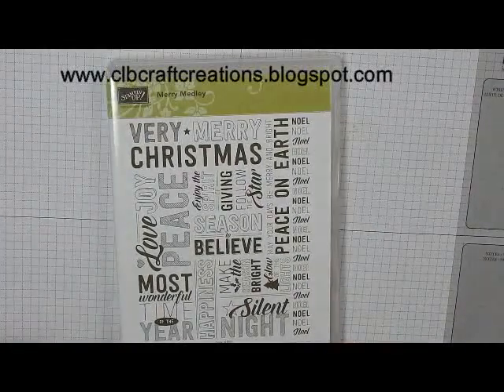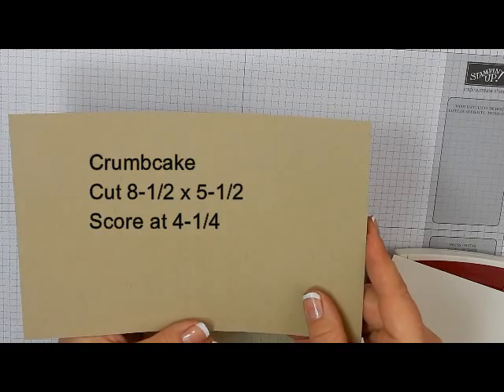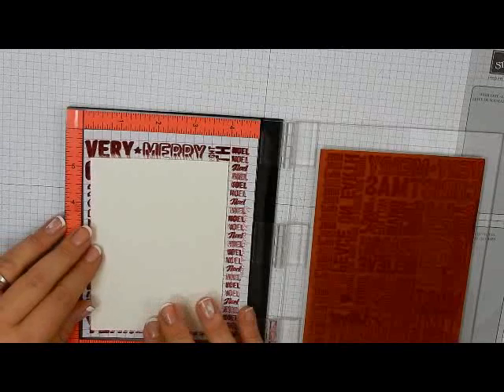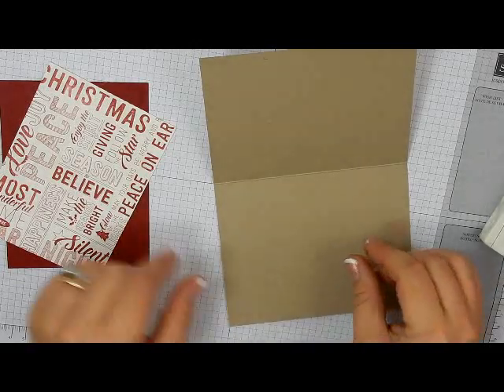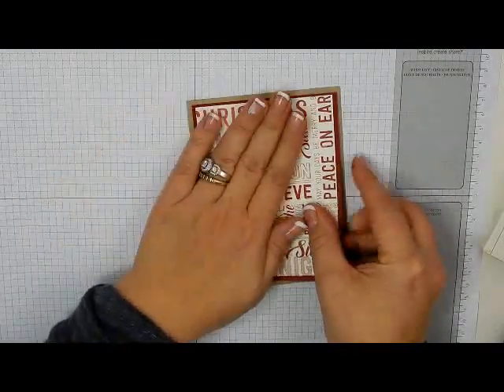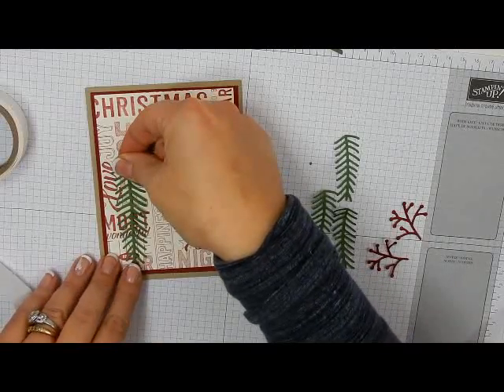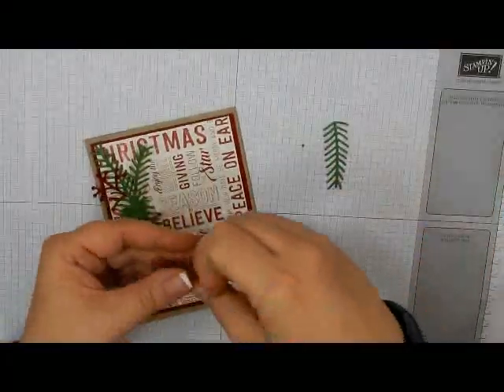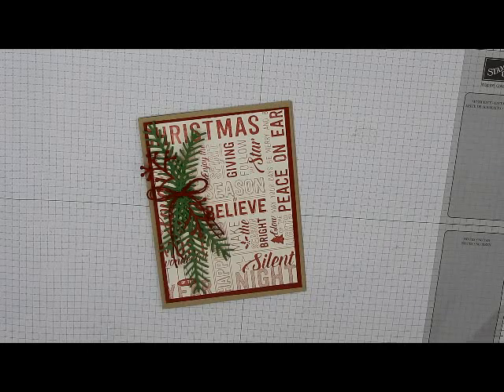Stampin' Up! 2016 Holiday Card Series Day 4 - Merry Medley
Cindy Budhai, Independent Stampin' Up! Demonstrator

Super quick and easy to mass produce this show stopping card.